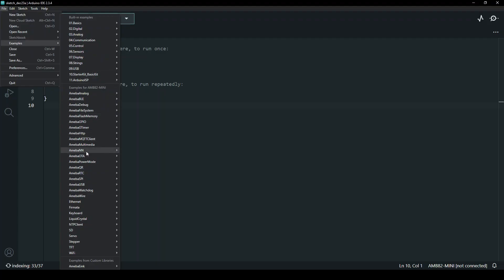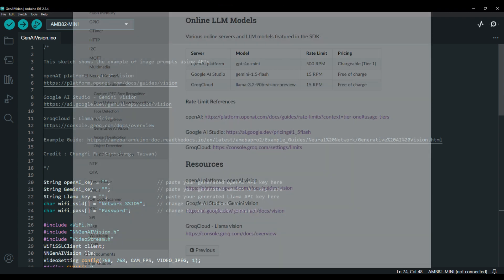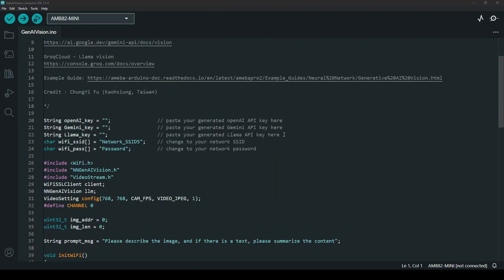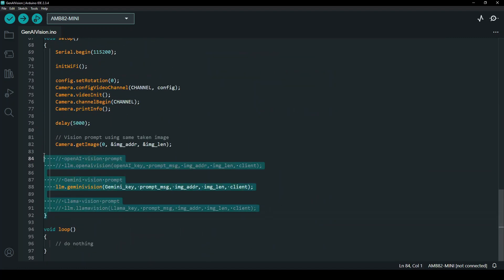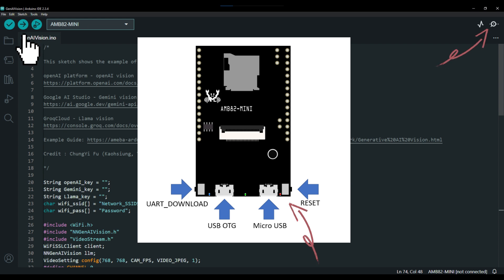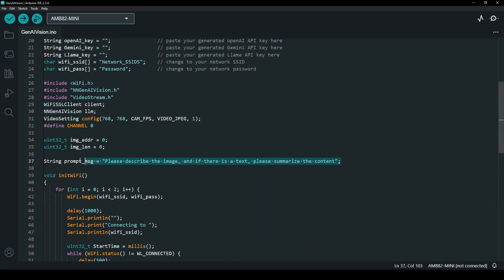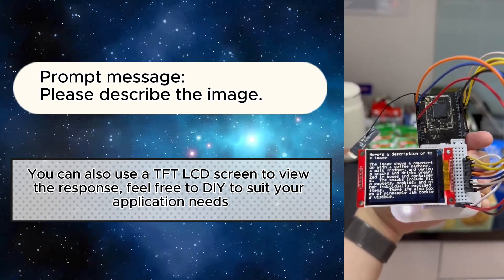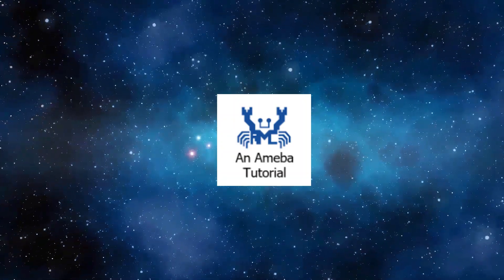AMB82 Mini - Online Generative AI Vision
Link to install the AMB82 Mini board in the Arduino IDE
For more information about Realtek products and solutions kindly visit:
Timestamps:
0:00 Introduction
0:31 Demonstrating in Arduino IDE
1:08 Upload the code
1:27 Examples showcase
3:07 Like, Comment & Subscribe!